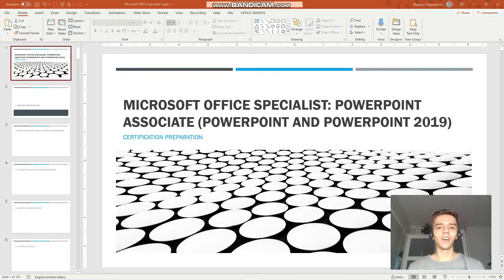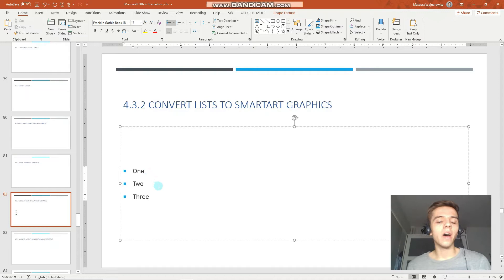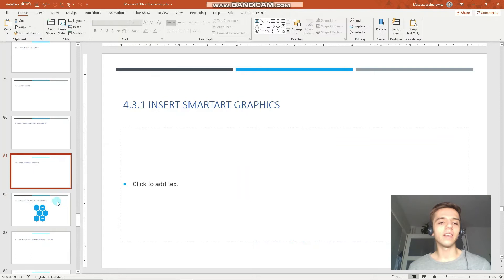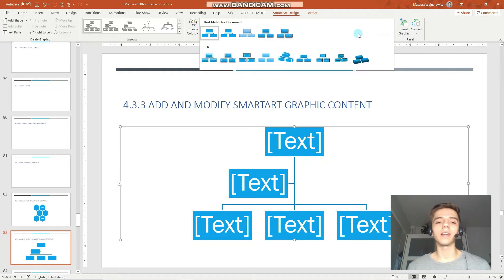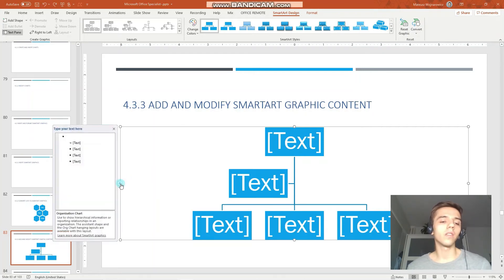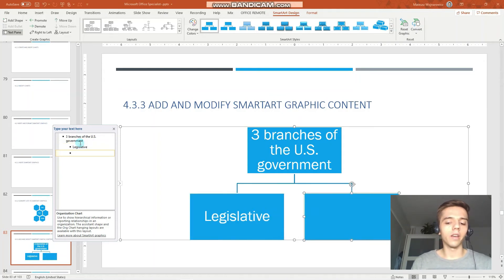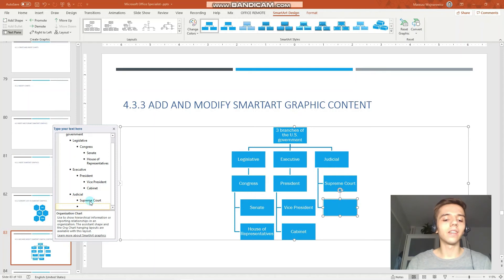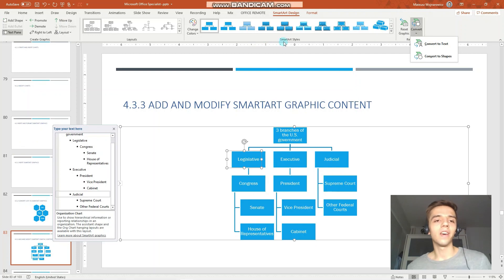#17 Insert and Format SmartArt Graphics | MO-300 MOS PowerPoint Associate 2019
Exam objectives covered in this lesson:
4.3.1 Insert SmartArt graphics
4.3.2 Convert lists to SmartArt graphics
4.3.3 Add and modify SmartArt graphic content
Link to official MO-300 exam objectives: